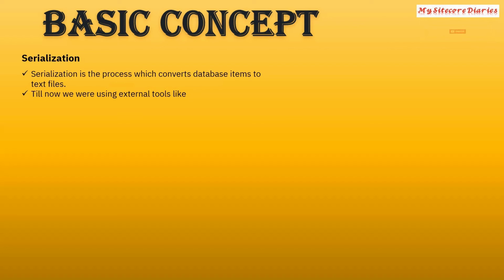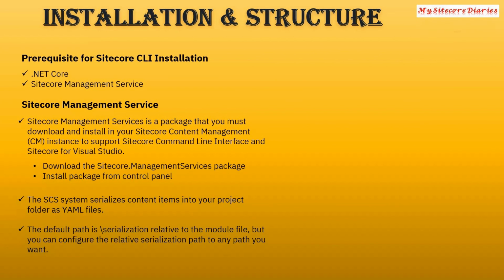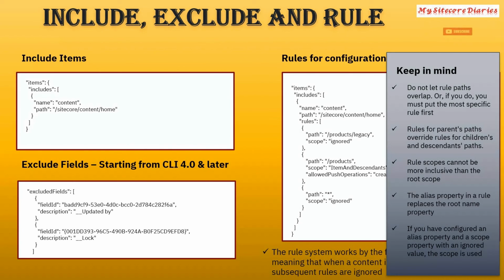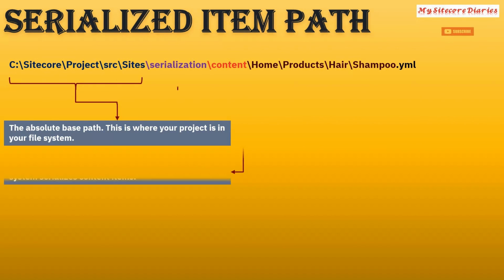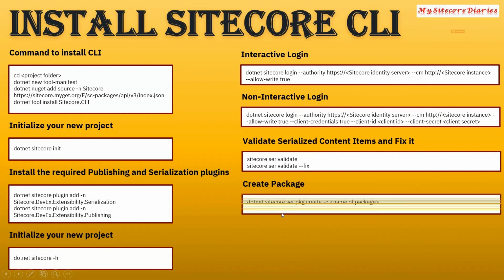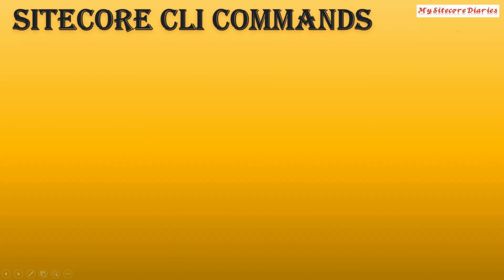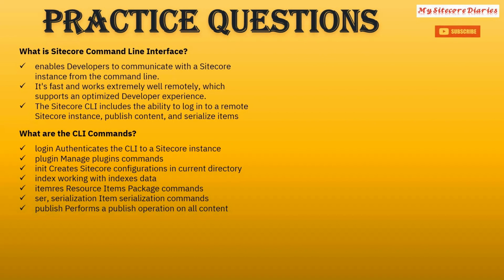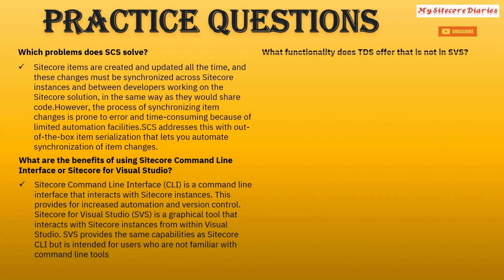9 - Sitecore 10 Developer certification: Sitecore 10 Content Serialization (SCS)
Sitecore Content Serialization
What is Sitecore content serialization?
What CLI Sitecore?
What is Sitecore for Visual Studio?
Sitecore Serialization using CLI
You can refer this video for Sitecore 10 Certification Preparation.

In this video, we will explore how to work with Sitecore Content Serialization (SCS) in Sitecore 10. SCS is a new feature in Sitecore 10 that enables you to serialize content in a hierarchal manner. We will explore what SCS is, how it works, and how to use it to create efficient and organized content.
Link referred in this video